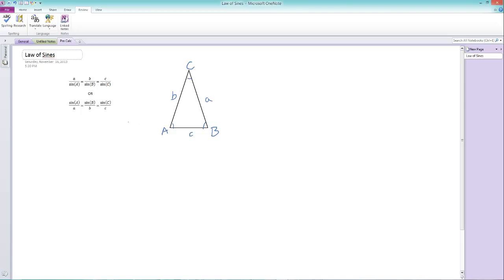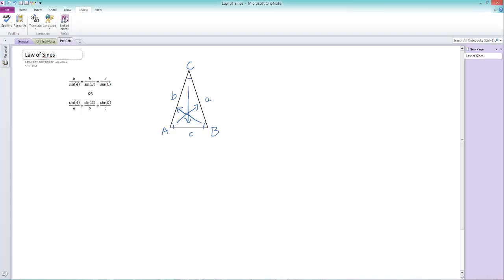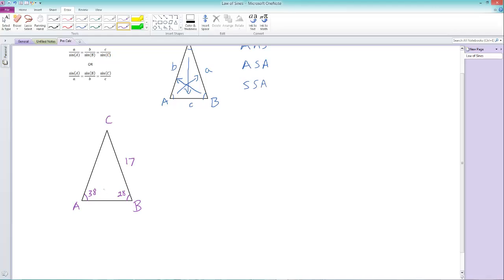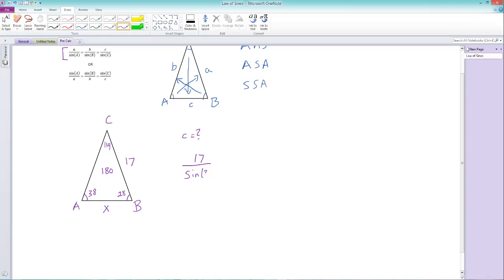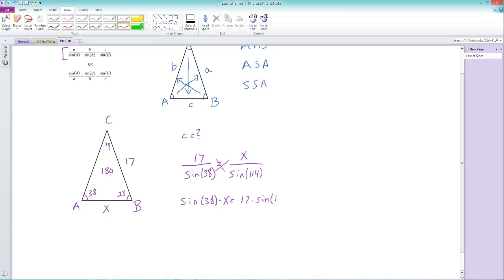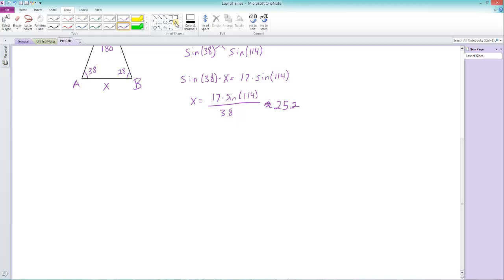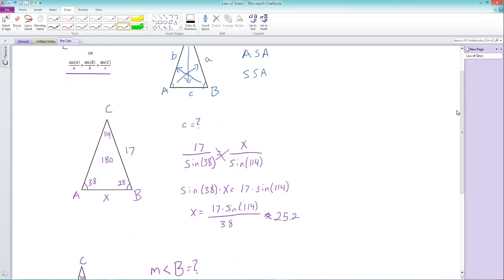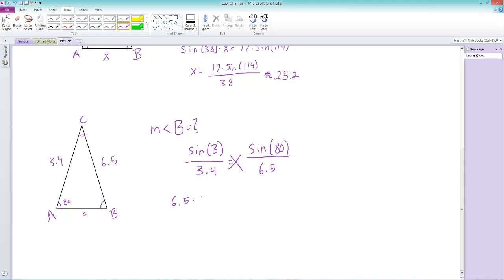Law of Sines